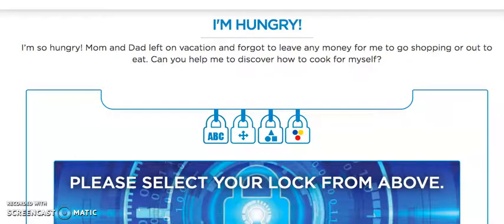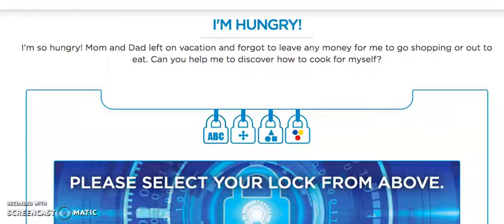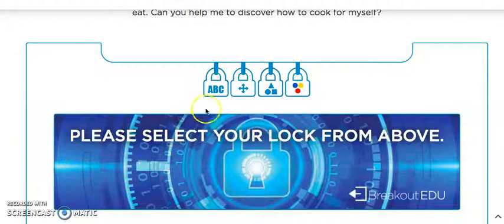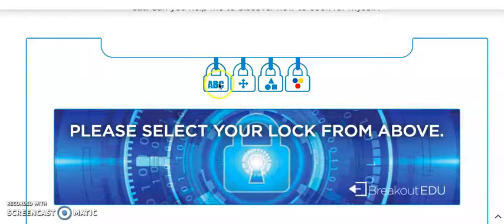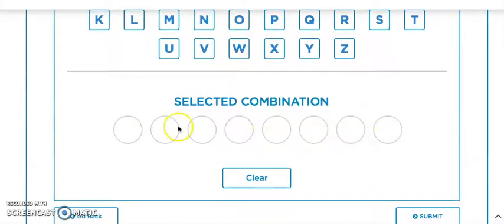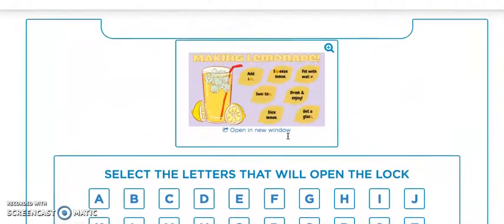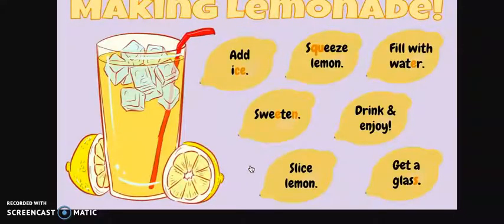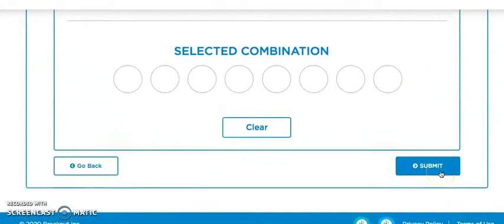I'm Hungry Breakout